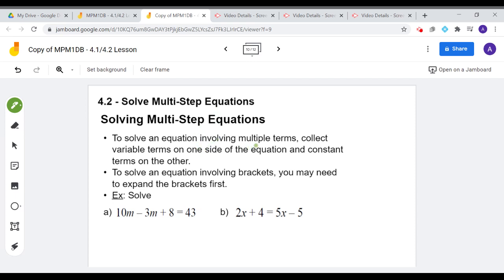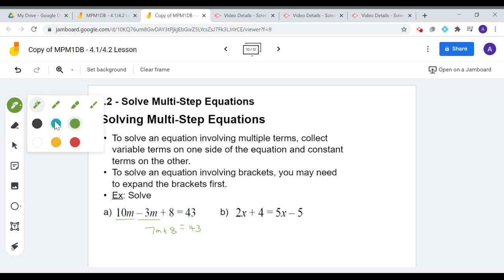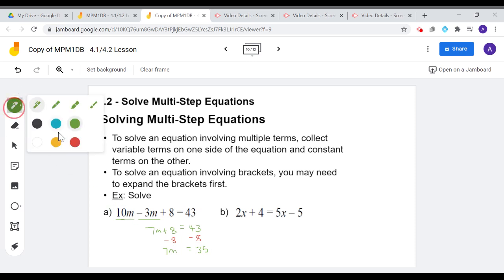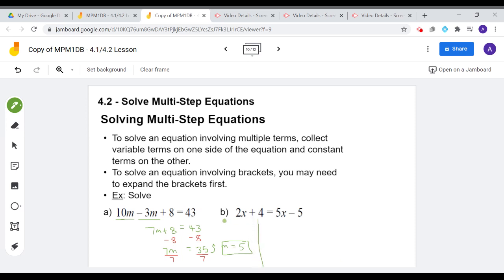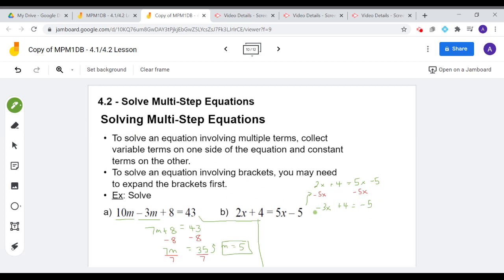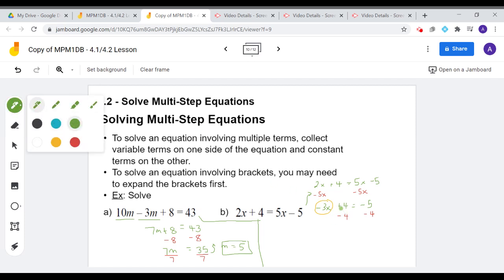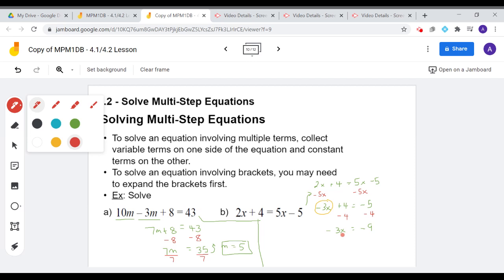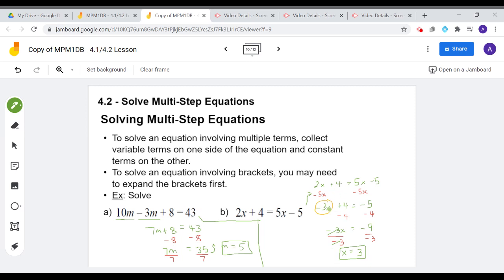MPM1DB: 4.2 - Solving Multi-Step Equations (Part 1)